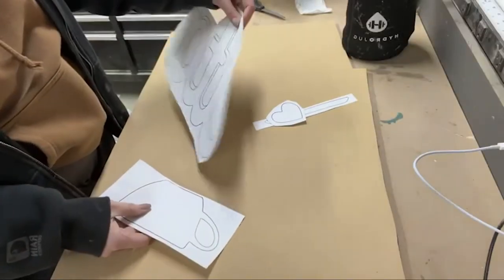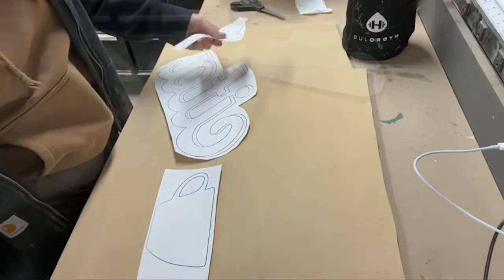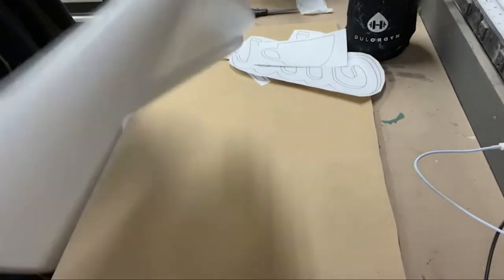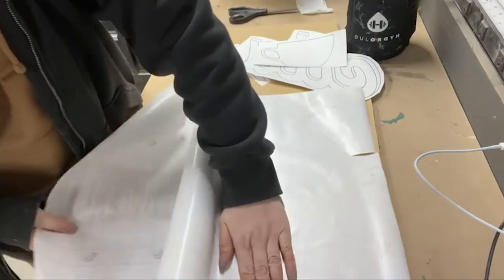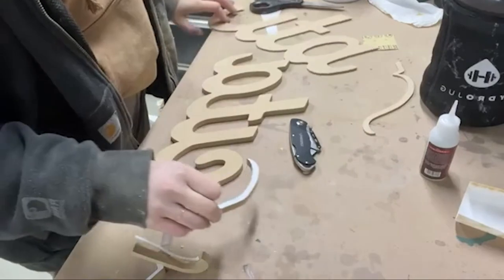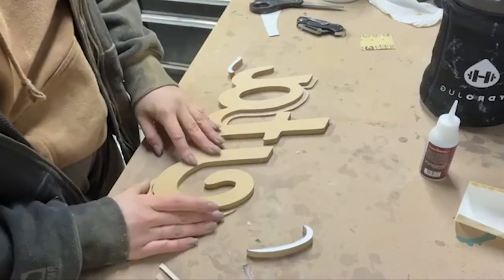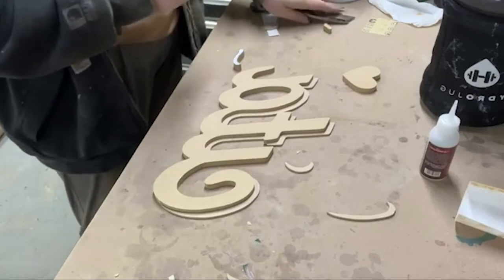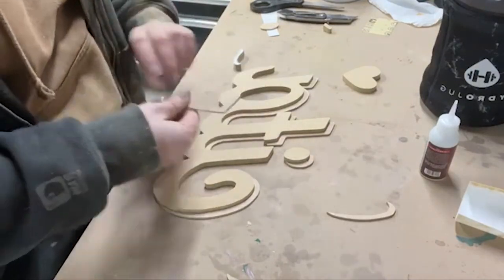Scrolling 3D Sign Art on Wood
Bear Wood's Jess Endres of @thelivingtimberco  shows us how she cuts some 3D sign work and other random pieces alongside it. She's using the Pegas Scroll Saw as always!

VIDEO TIMESTAMPS
0:00 Introduction & Prep
1:16 Cutting Starts
6:55 Putting It Together

Bear Woods take SAFETY very seriously and are proud to carry some of the top brands available. While you may occasionally see individuals working without fans, a respirator, or additional PPE of sorts, please know that this is being done in a controlled environment and only to ensure the viewer can adequately hear the demonstration. We in no way condone the regular or repetitive disregard for PPE and encourage you to research what is required for each of your projects.